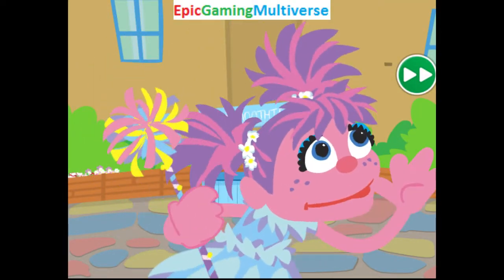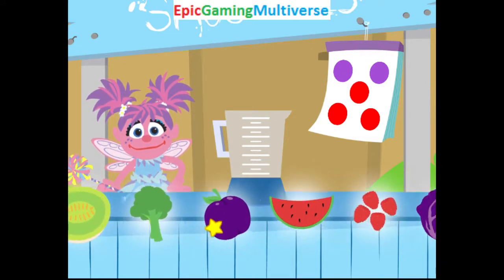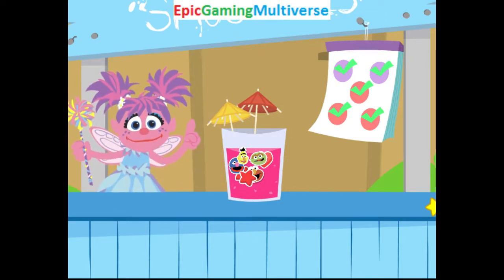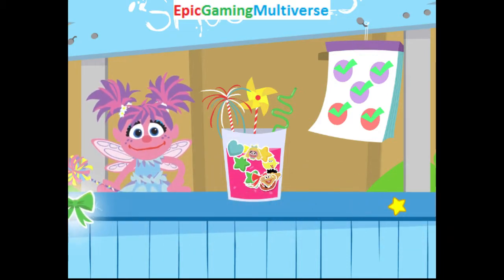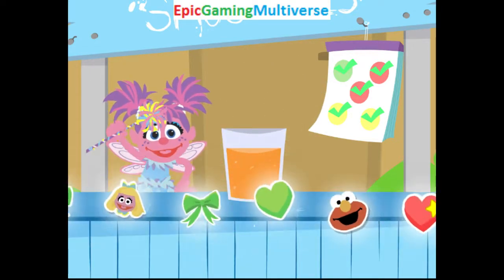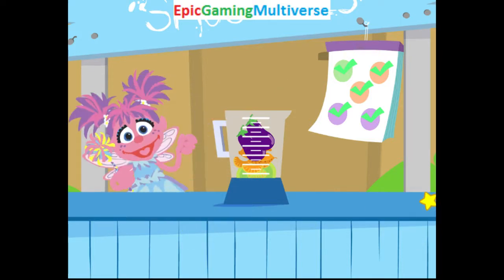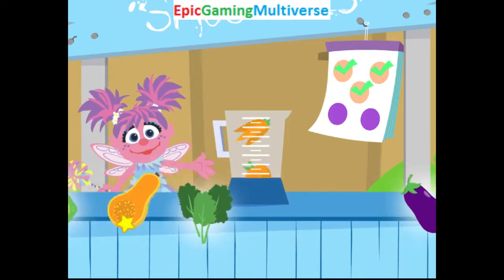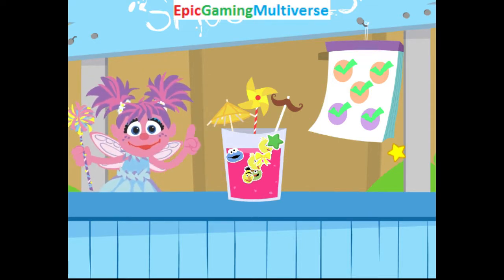Sesame Street Abby's Smoothie Maker WalkThrough Gameplay Part #1 - Preparing Smoothies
This video showcases the first part of my Gameplay of Sesame Street Abby's Smoothie Maker WalkThrough in which I prepared smoothies